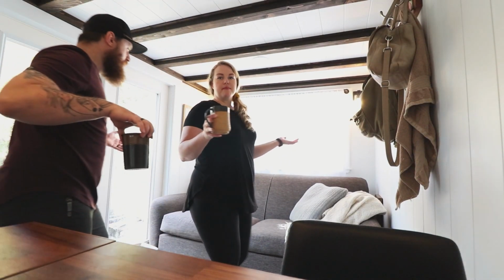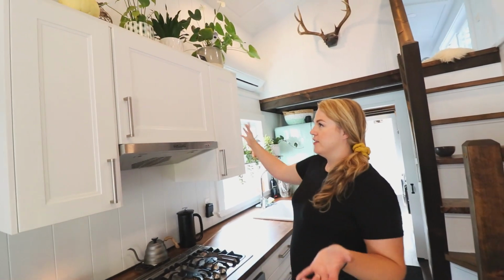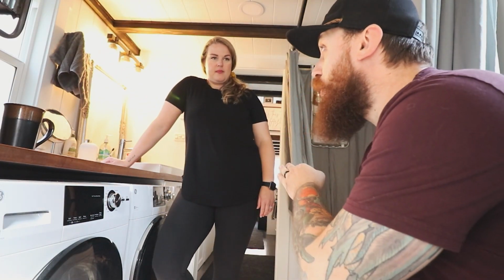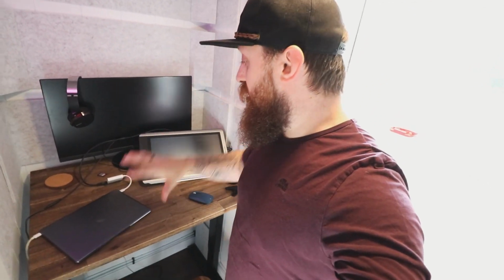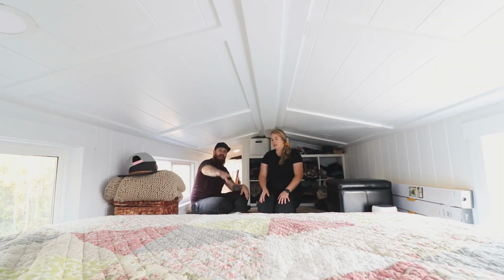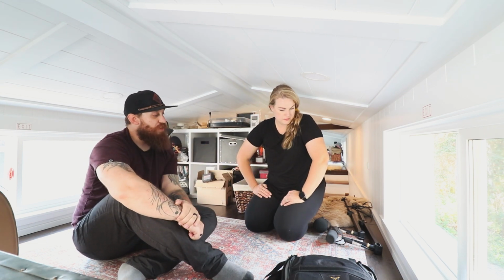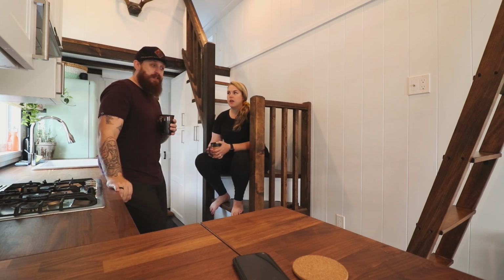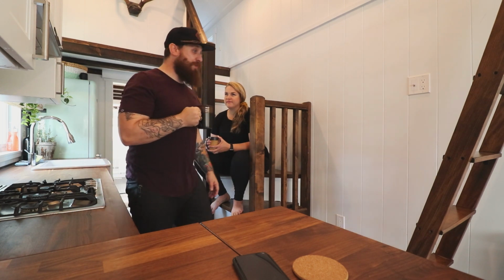Tiny Home Tour (Wicked and Grim Tiny home)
We have lived in our tiny home for one year now, but what is it like inside a tiny home. Lets do a tour and talk about what its like inside our home and show you how we manage to live and podcast in such a small space.